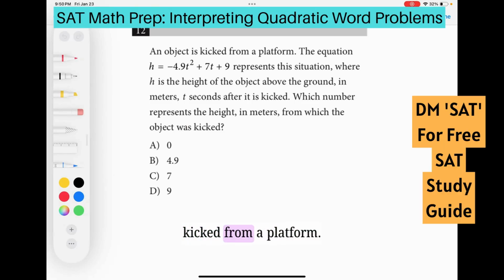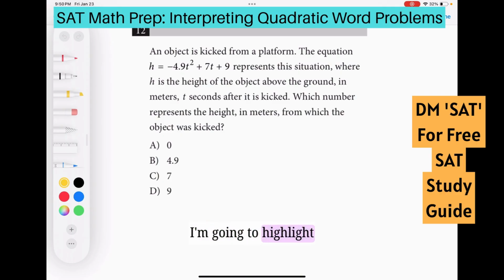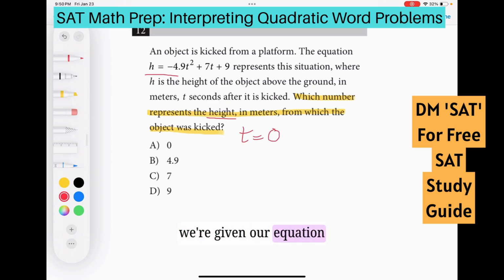SAT Math Prep: Interpreting Quadratic Word Problems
Conquer intimidating modeling questions on the Digital SAT Math section with this clear, step-by-step contextual interpretation walkthrough! In this video, we break down a classic physics-themed projectile motion word problem to show you the absolute fastest way to identify the starting height of an object. You will learn how to bypass dense text paragraphs instantly by understanding the conceptual meaning of quadratic terms, recognizing that the initial position always corresponds to a time value of zero, and isolating the constant term without performing any heavy math calculations. Perfect for students looking to optimize their test-taking pacing, eliminate word-problem anxiety, and lock down effortless points on exam day!